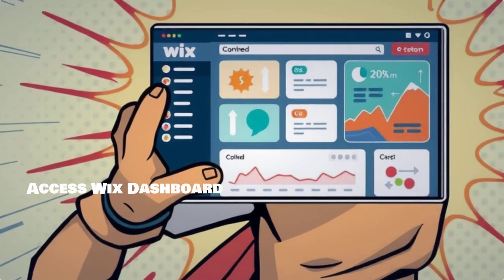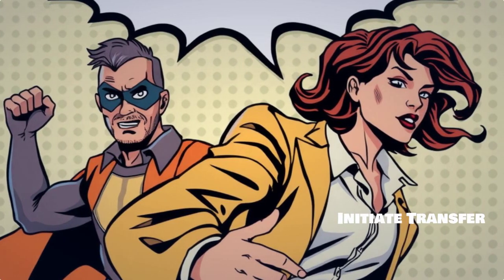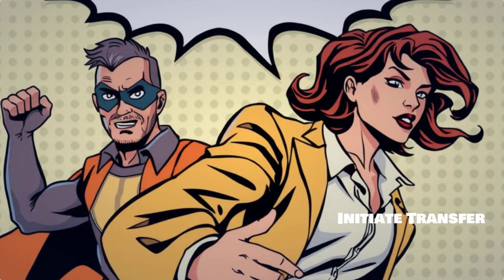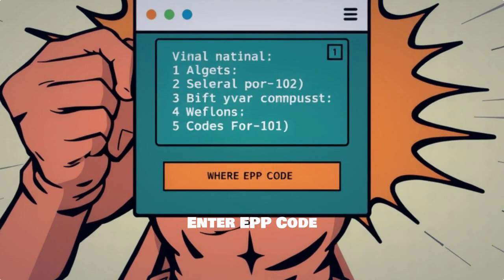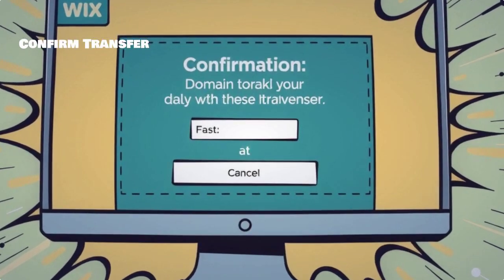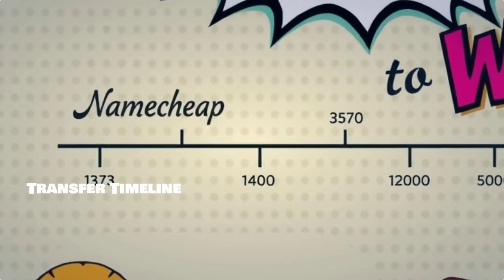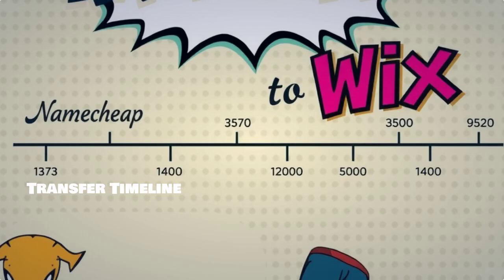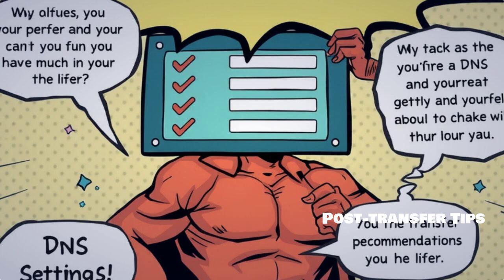How to Transfer Namecheap Domain to Wix | Step by Step Guide 2025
how to transfer a namecheap domain to wix, how to connect a namecheap domain to wix, should you transfer or point your domain, step by step guide 2025, how to unlock your namecheap domain for transfer, how to get the authorization code from namecheap, wix domain transfer tutorial, what you need to know before you transfer your domain, how long does a domain transfer take, what are the fees for transferring a domain, how to manage your domain settings, wix for beginners.